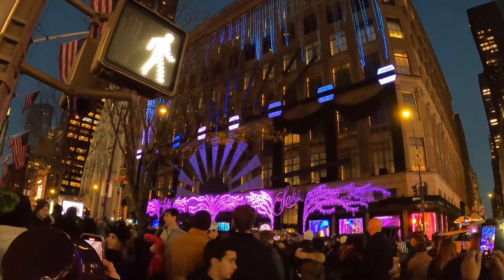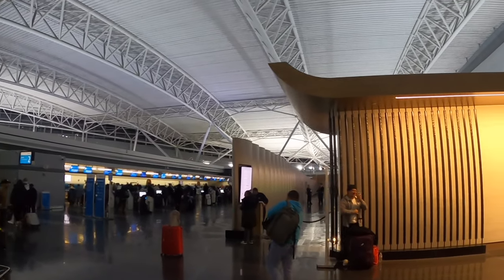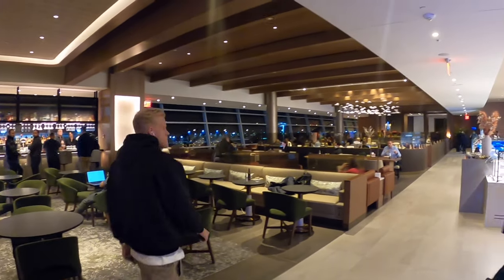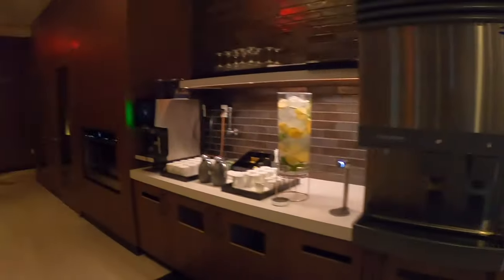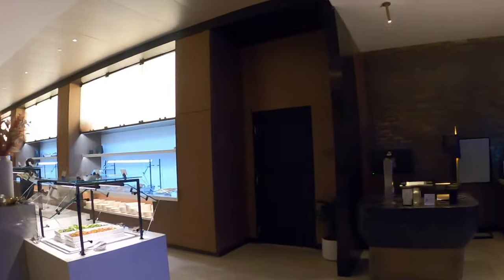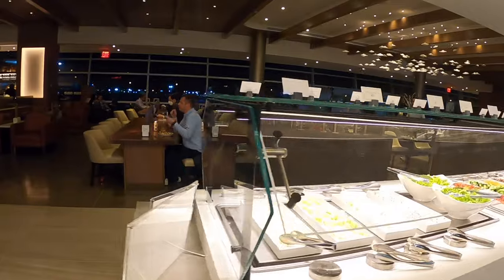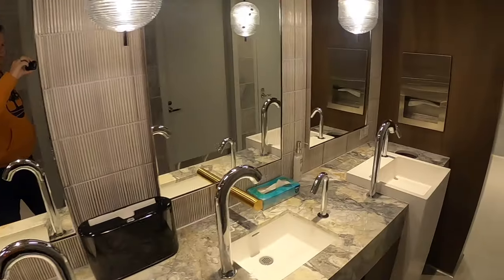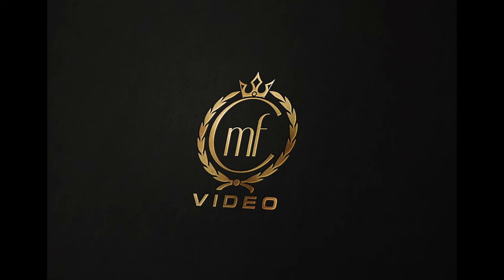British Airways JFK Airport - Terminal 8. First class check in and lounge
Following British Airways move from Terminal 7 to 8 at JFK, this video shows you the facilities available, first class check in, security and the Soho Lounge.